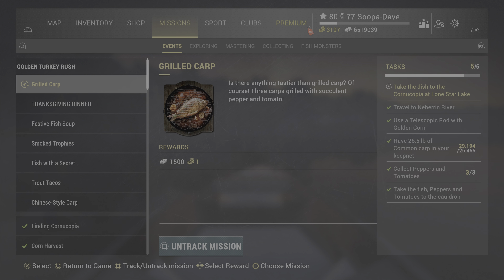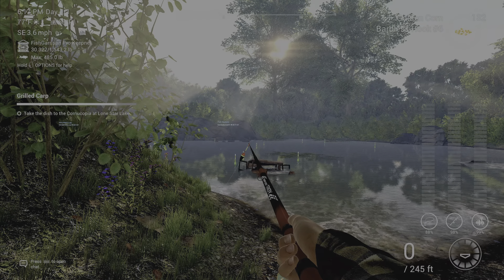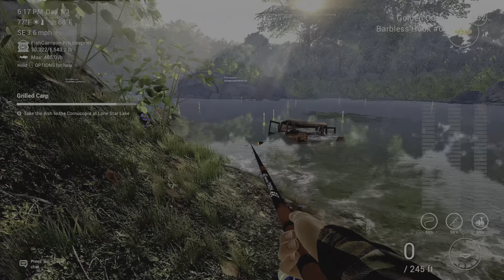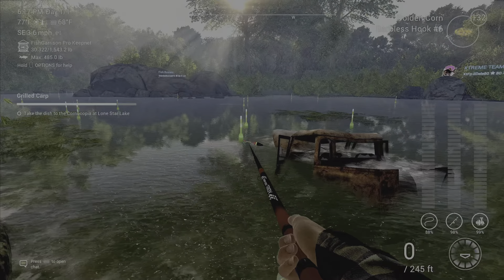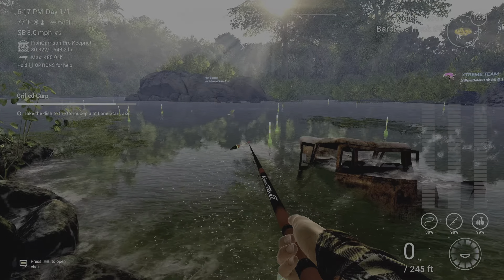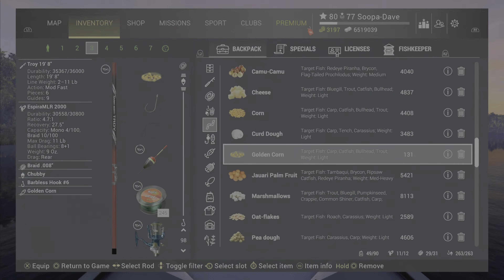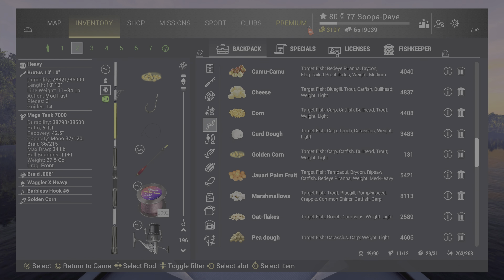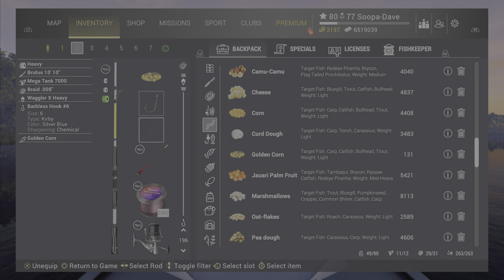Fishing Planet Quick Helpful Event Tip